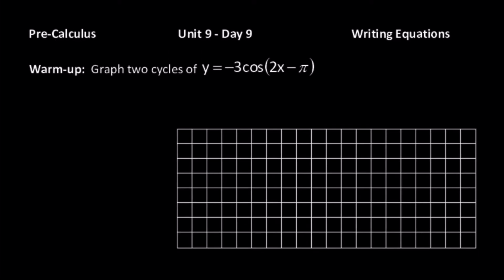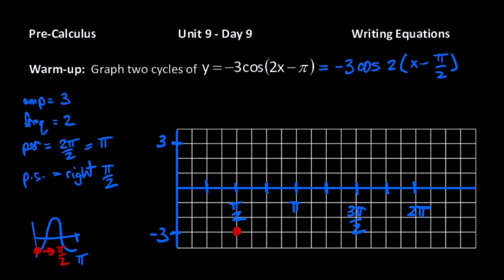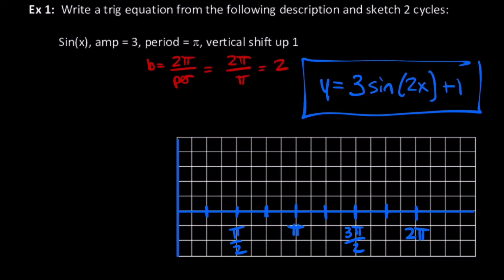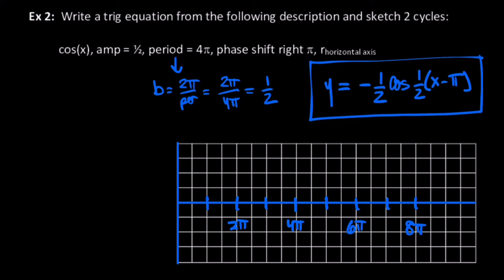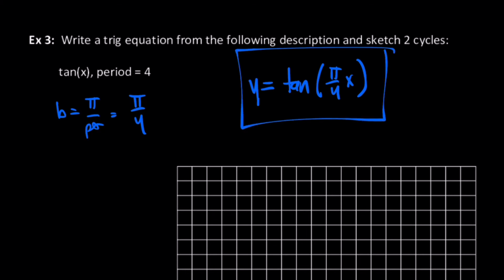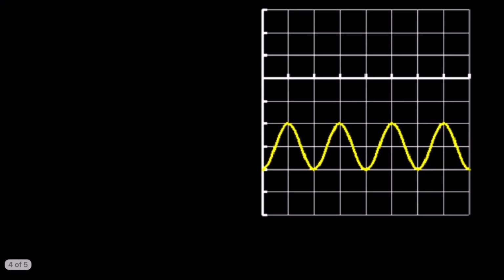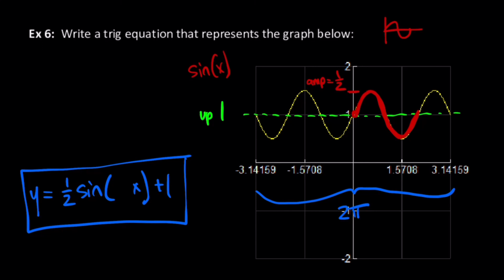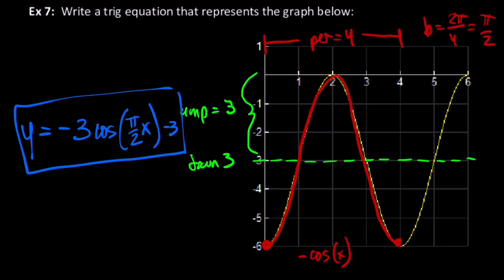Pre-Calc Virtual Lesson 9.9